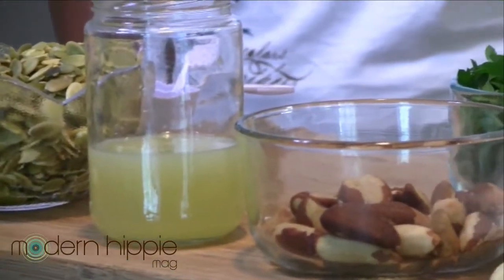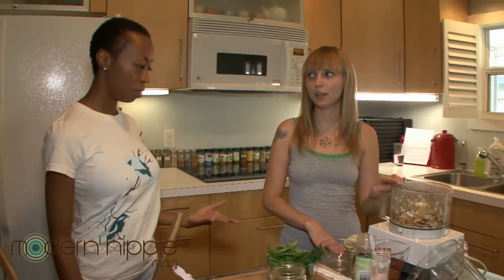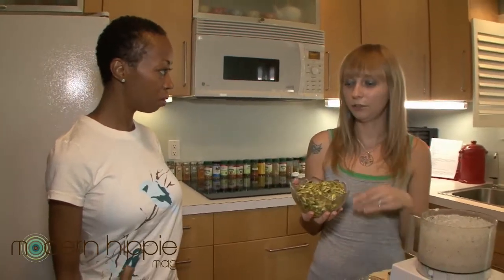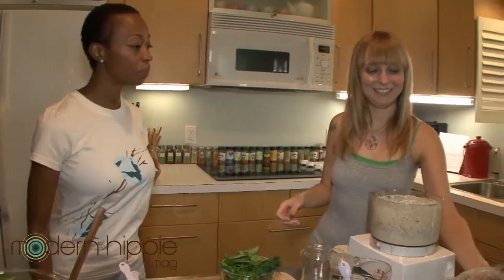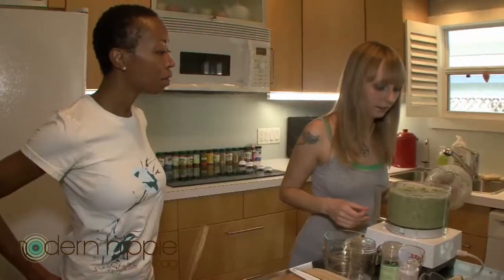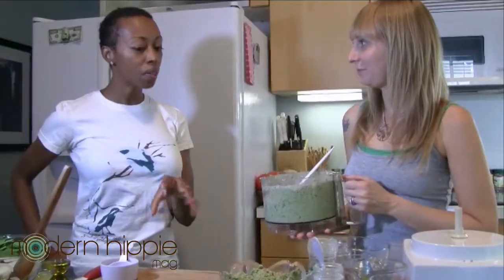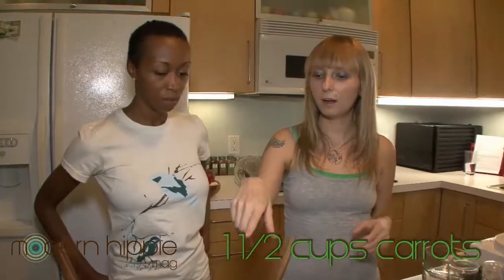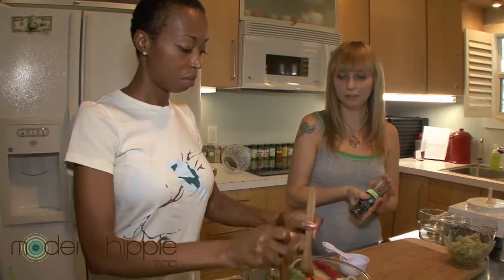In the Kitchen with Natalia - Garden Herb Roll-ups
Natalia teaches Jaszy how to make fresh Garden Herb Roll-ups.